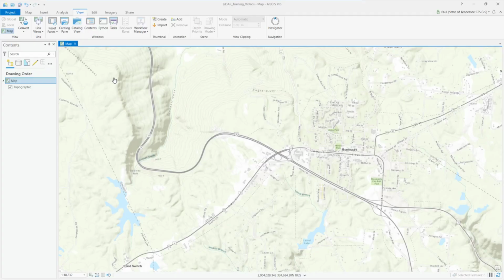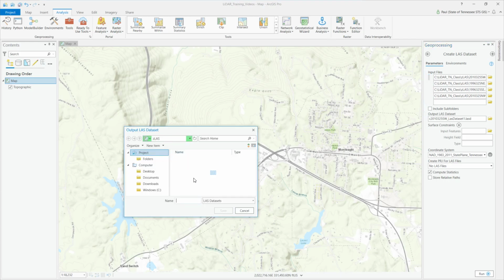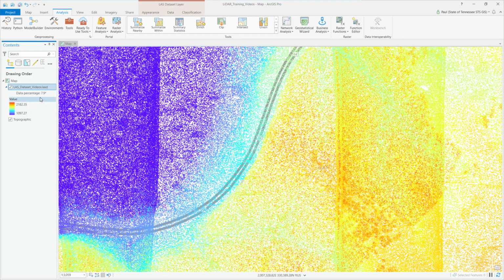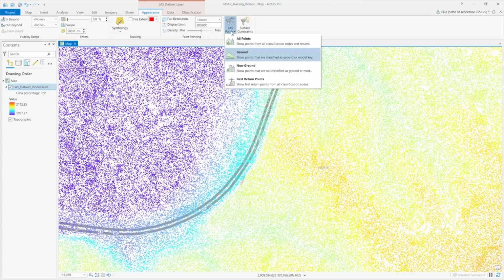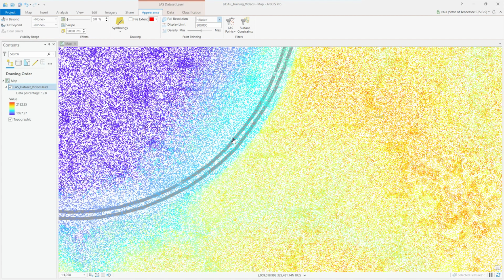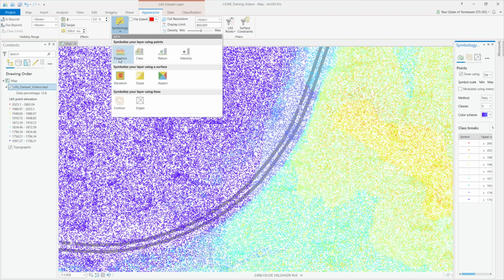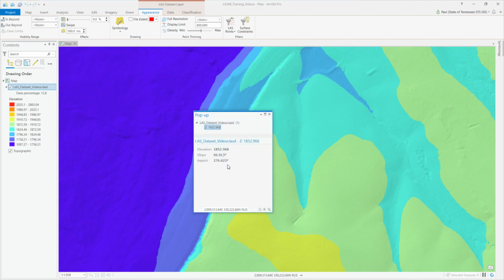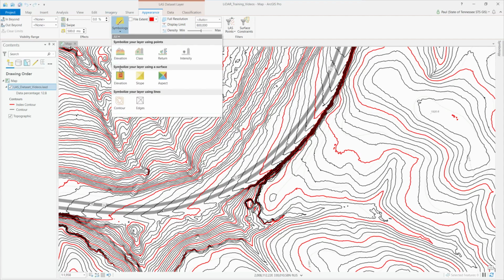ArcGIS Pro - LAS Dataset - 2of6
Topics Covered:
Las Dataset Creation with point cloud tiles
Symbology changes and display settings